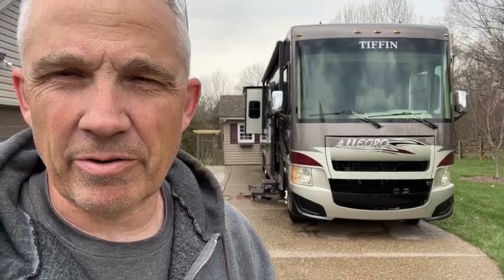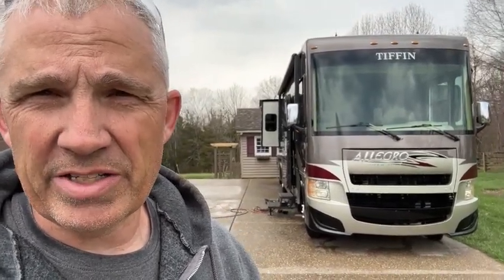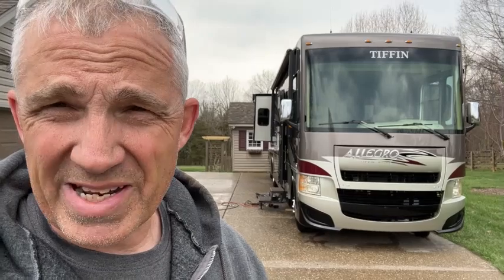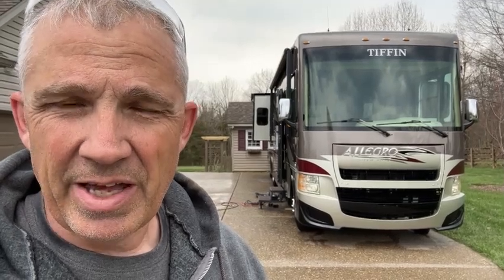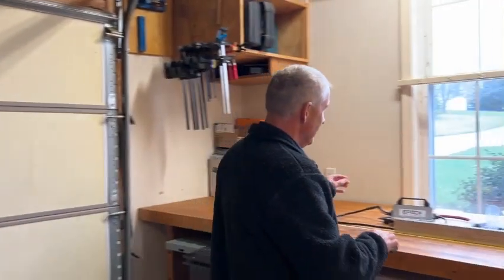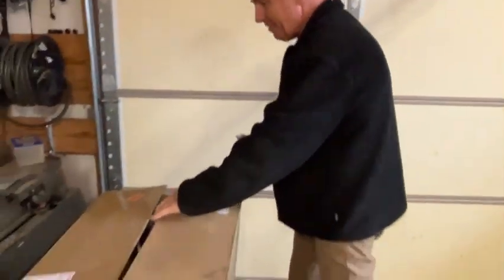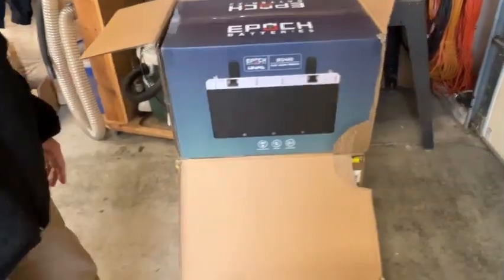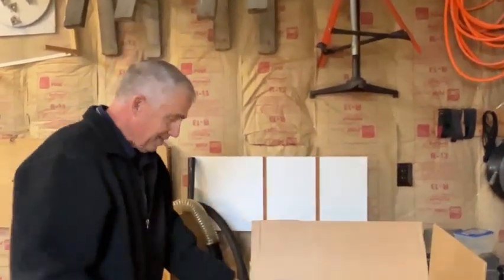1 Project Introduction & Unboxing EPOCH 460Ah Batteries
This is an introduction video to the project I am about to undertake to upgrade my 2013 Tiffin Allegro Open Road's battery system to Lithium with Victron components.